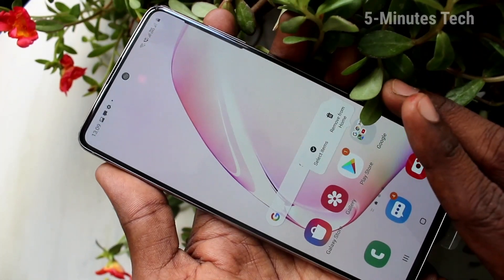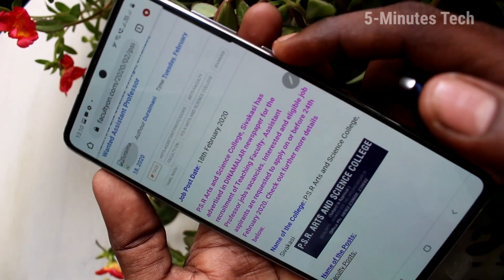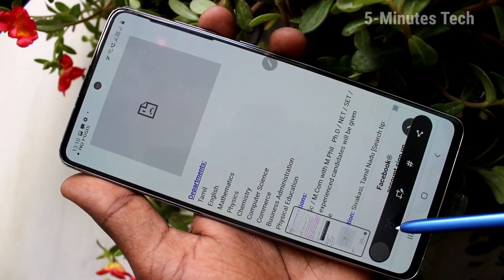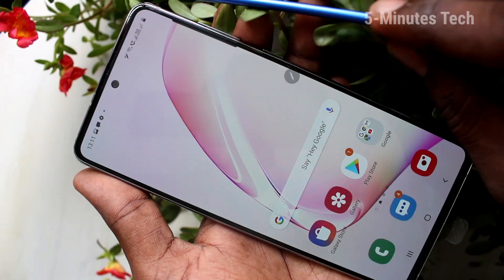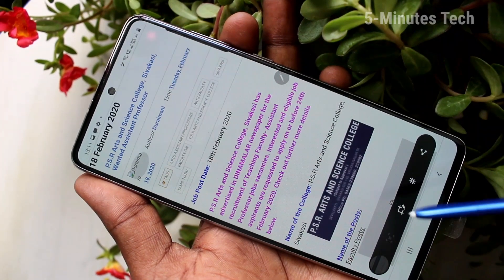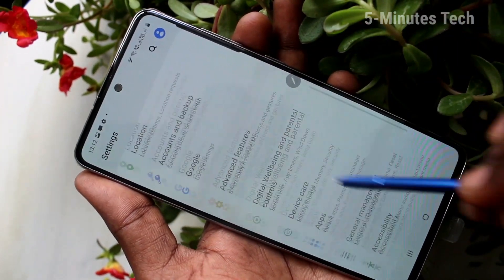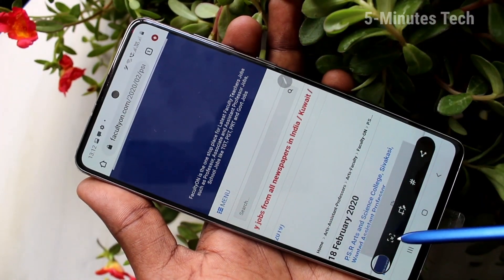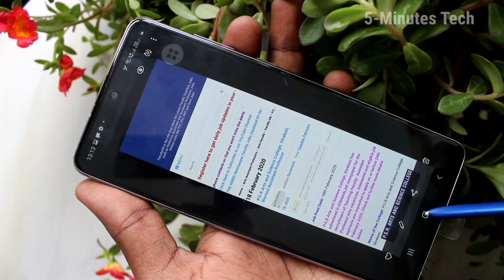How to take screenshot in Samsung Galaxy Note 10 Lite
Samsung Galaxy Note 10 Lite Screenshot: Looking for Samsung Galaxy Note 10 Lite screenshot ? Here you will learn how to take screenshot in Galaxy Note 10 Lite smartphone. There will be three methods of taking screenshot. First one is by pressing buttons and the second one is palm Swipe Method. The third method of capturing screenshot is by Assistant Menu. See here the demo of how to take screenshot in Samsung Galaxy Note 10 Lite and use it for your Note 10 Lite phone.
Note 10 Lite Screenshot Kaise le
Samsung Note 10 Lite Screenshot kaise Kare